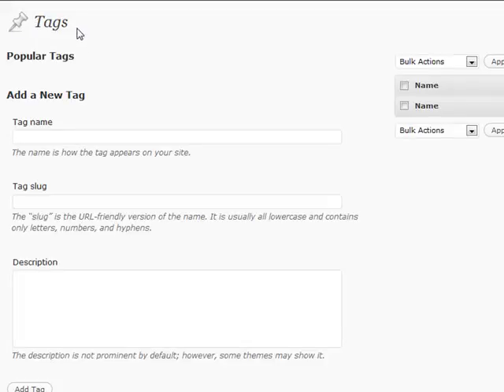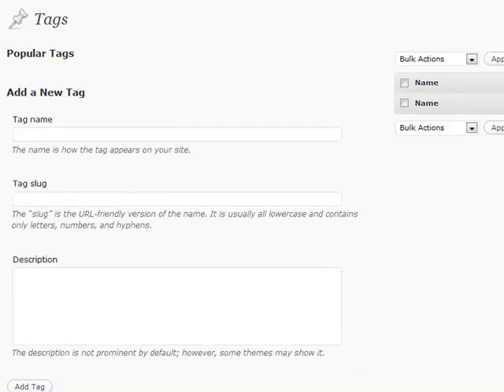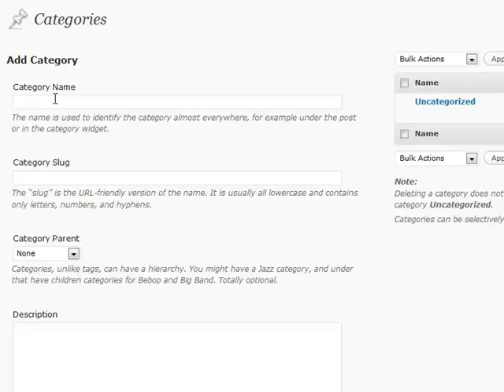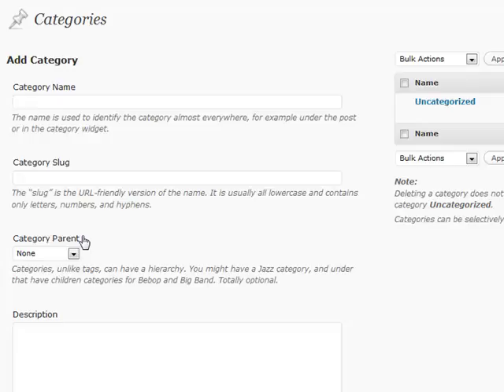05 Tags and Categories